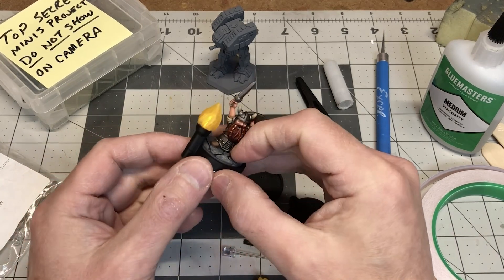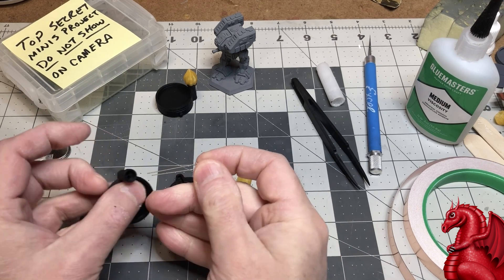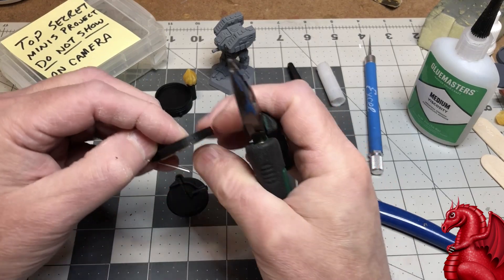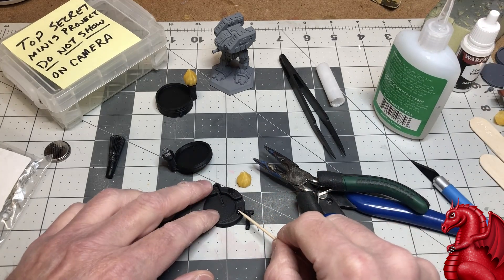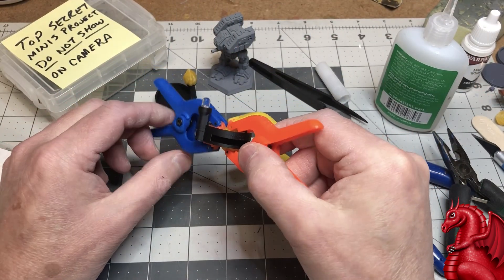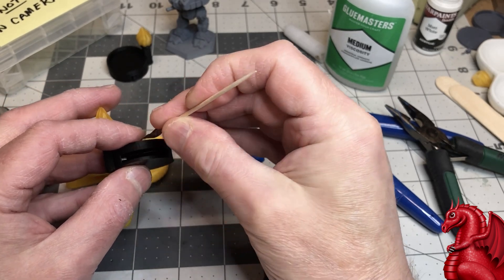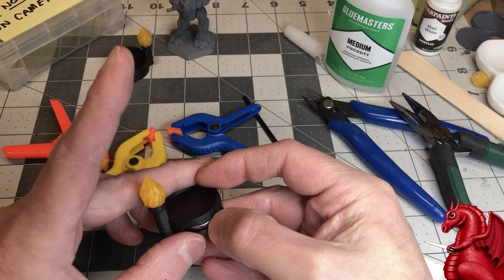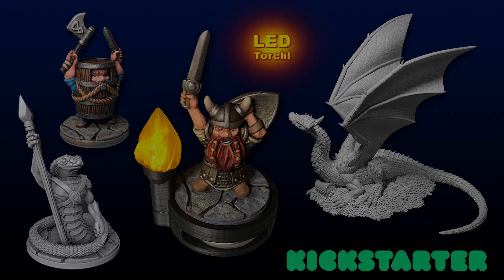3D Printed LED Torch Base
Learn how to make a printable LED illuminated LED torch base for your Shadowdark and D&D miniatures!

Learn how to get better quality on FDM miniatures - a new guide is here!